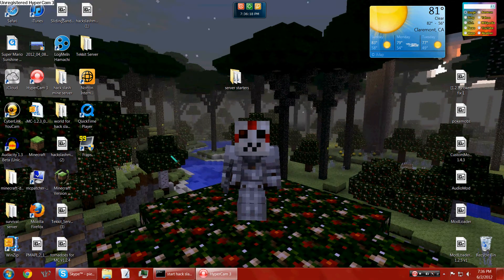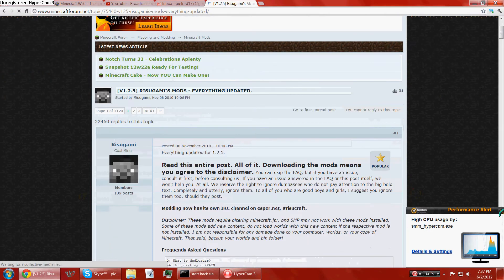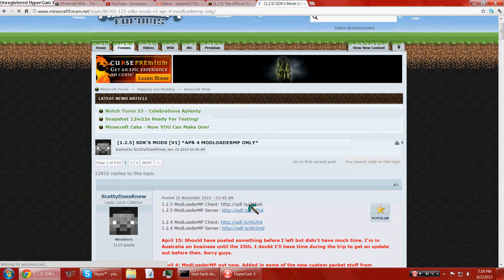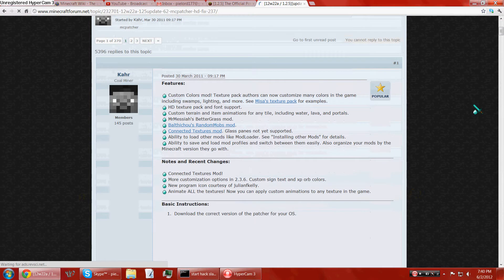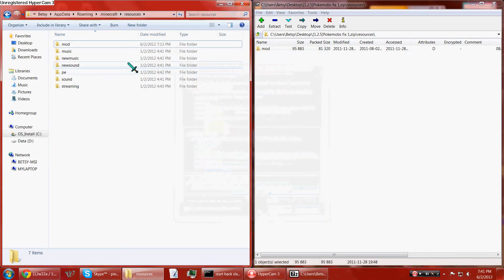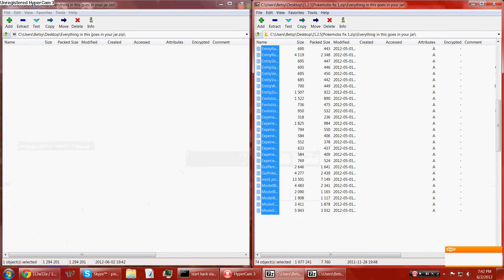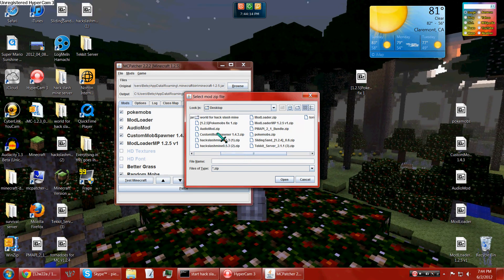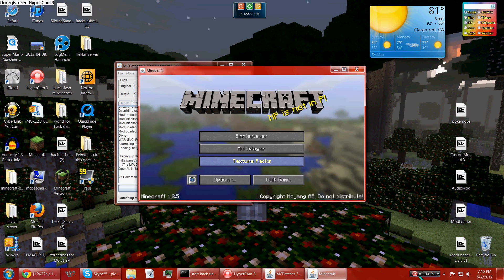How to install Pokemobs 1.2.5 with MCpatcher PC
This is how to install pokemobs 1.2.5!  Bear in mind that this is my first minecraft video

sorry for the weird loading bugginess.  this is my first minecraft tutorial after all!